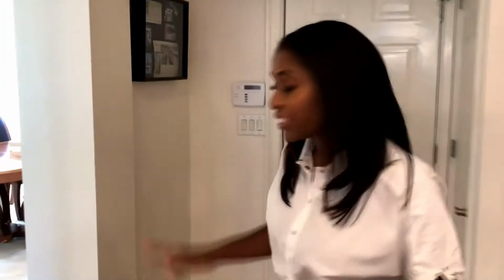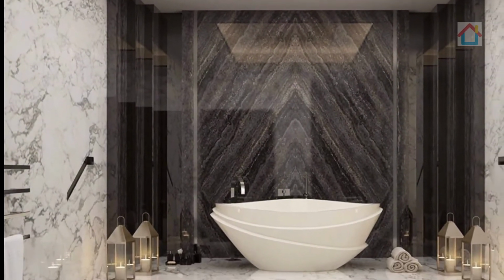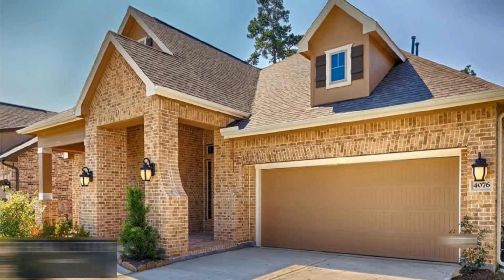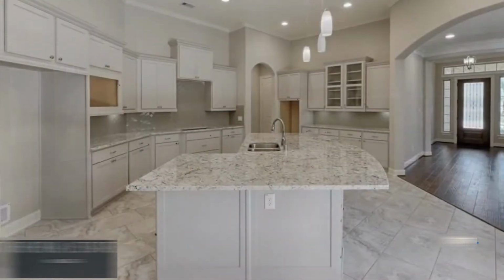Inside Simone Biles $6 Million Dollar Mansion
Simone Biles is basically Olympic royalty at this point. The decorated gymnast is one of the most powerful in the world. She's also one of the richest. With a net worth of $6 million, she bought herself her very first home in 2019. The modern mansion in Houston, Texas features chic chandeliers, arched entryways and stone fireplaces. Even better, it has a huge backyard with a massive inground pool that Simone had installed herself. She did massive renovations on the home, turning it into her dream house.